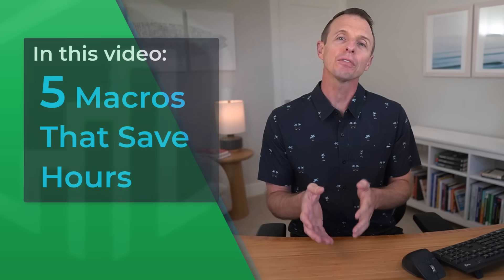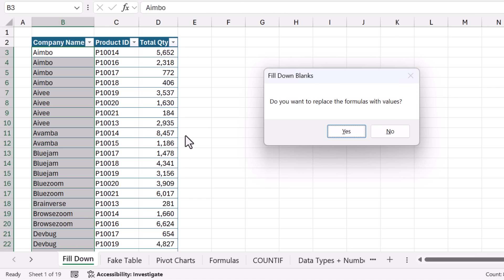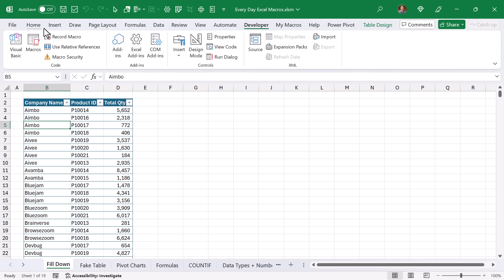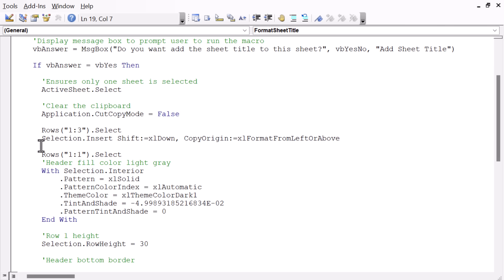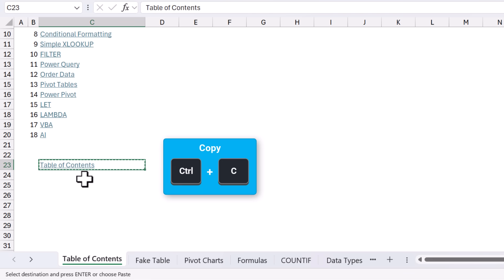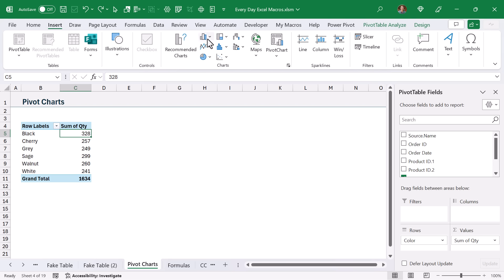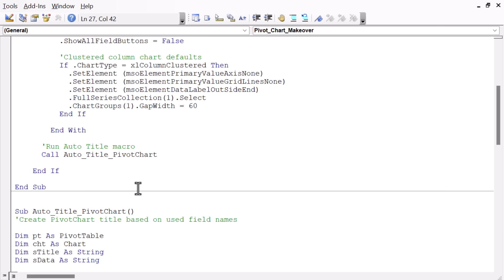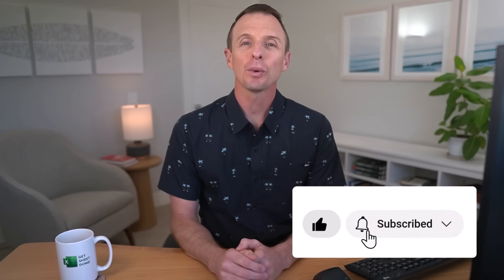5 Excel Macros I Use Every Day to Save HOURS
Tired of wasting time on repetitive tasks in Excel? These 5 powerful macros will help you automate your workflow and boost productivity instantly! Whether you're dealing with blank cells, formatting headaches, or navigating large workbooks, these macros have got you covered.

📌 In this video, you'll learn how to:
✅ Fill Down Blank Cells Instantly – No more manual dragging!
✅ Automatically Format a Sheet Title – Keep your worksheets clean and professional.
✅ Create a Table of Contents for Easy Navigation – Jump between sheets with ease!
✅ Instantly Format Pivot Charts – Make your charts look perfect with one click.
✅ Backup Your Workbook with One Click – Never lose your work again!

🔗LINKS

Related Content:
✅How to Add Macro Buttons to the Excel Ribbon or Quick Access Toolbar (Part 3 of 4)

00:00 Introduction
00:15 1. Fill Down
03:09 2. Sheet Title
04:40 3. Table of Contents
06:50 4. Pivot Charts
08:37 5. Backup Your Workbook